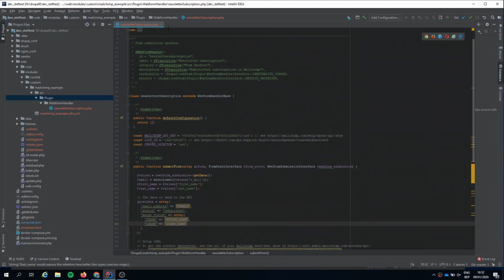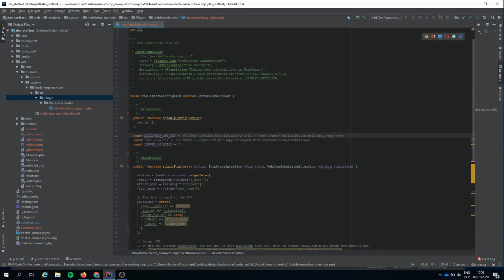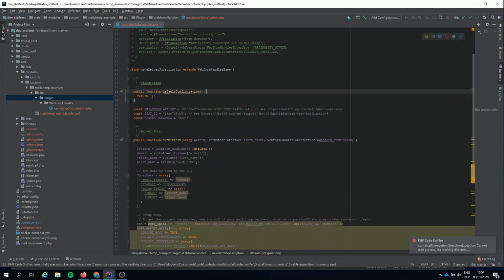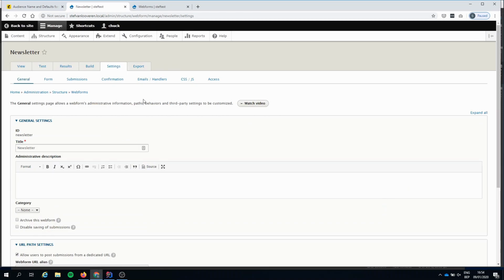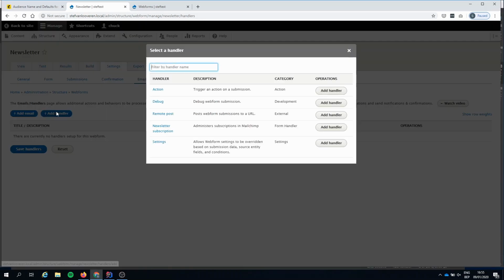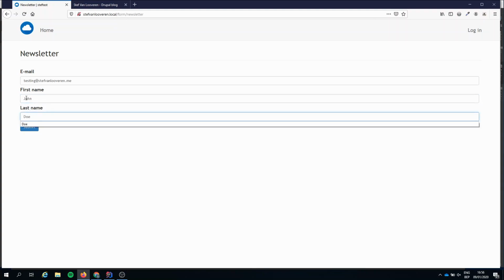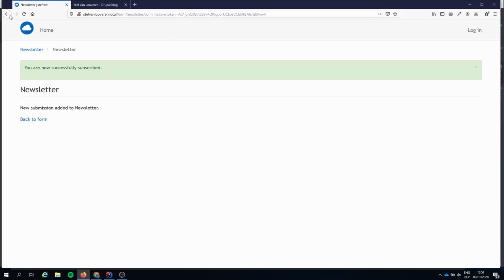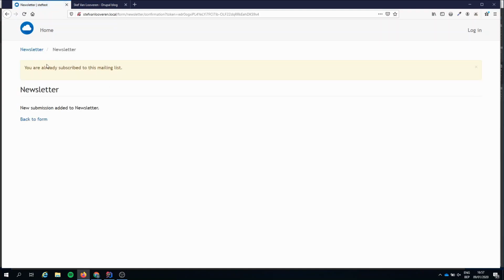Create a mailchimp subscription with drupal 8 webform [Tutorial]